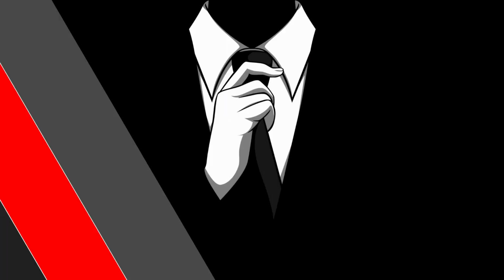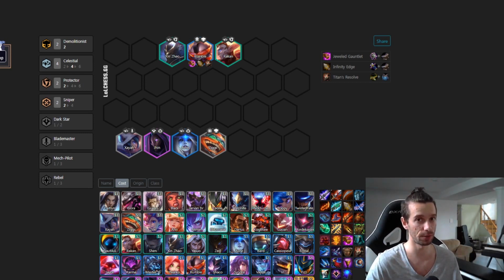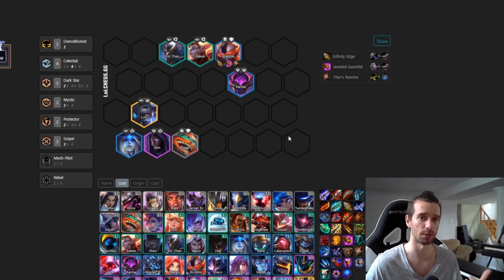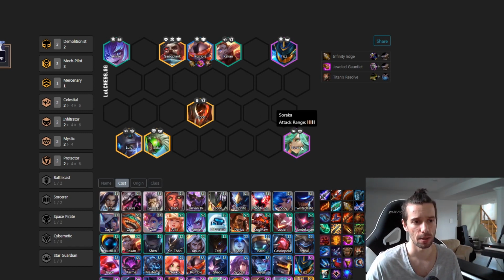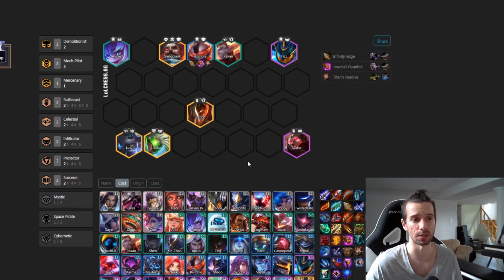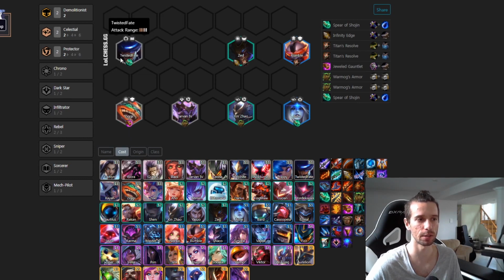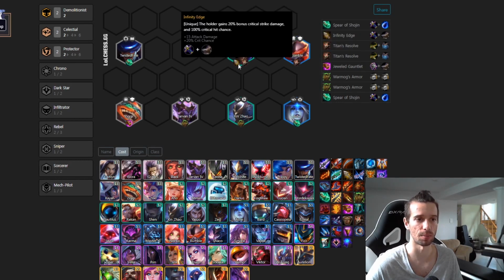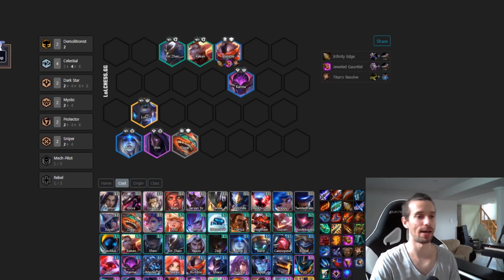BEST BBQ RUMBLE GUIDE [Patch10.15] | TFT | Teamfight Tactics Galaxies Set 3.5 | JinxedJK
Detailed guide on the hot new build known as BBQ Rumble!

11AM - 5PM (EST)